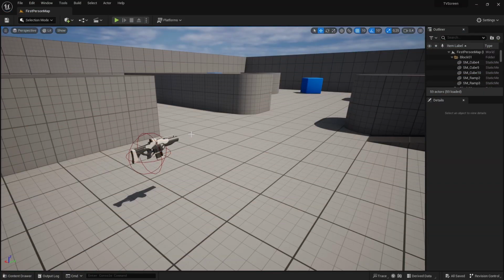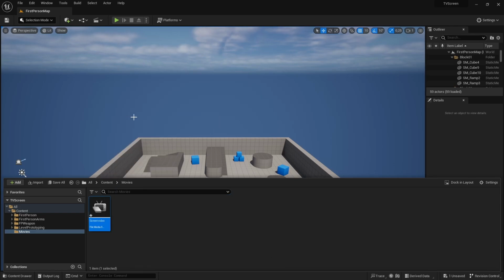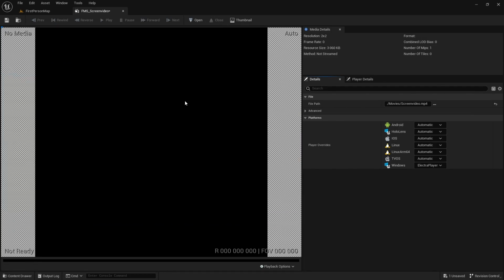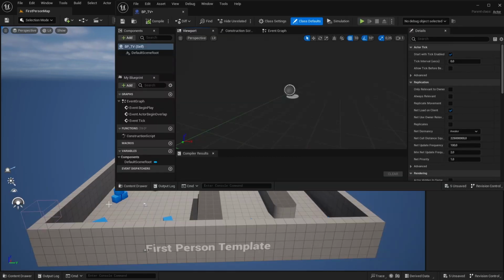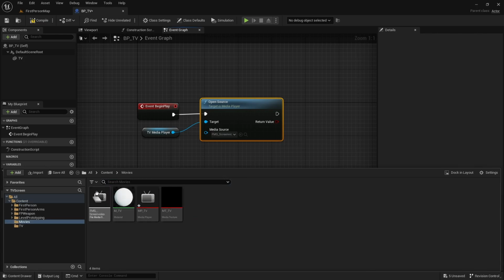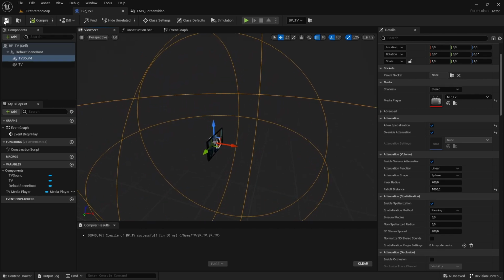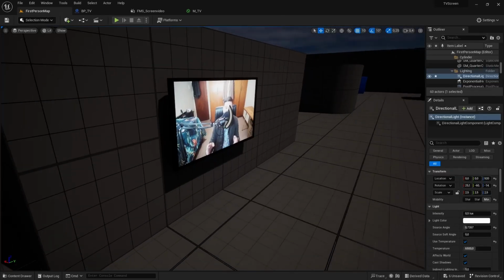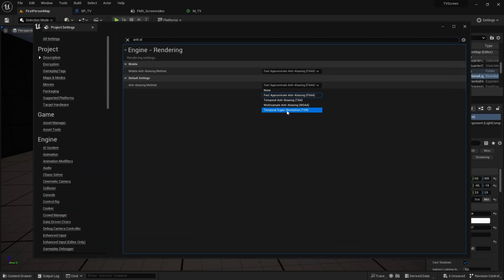How to make a TV/Screen with video and sound | UE 5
[This tutorial is filmed in Unreal Engine 5, but will work for Unreal Engine 4 if you use the older media players]

In this tutorial we will be making a TV/Screen in Unreal Engine 5. This screen can play video encoded in MP4 and sound that comes with that video. This uses the new Electra media player included in Unreal Engine 5, so that we fix most of the problems with media players currently.

Timestamps:
00:00 Intro
00:23 Adding the Electra media player
01:23 Adding video files to Unreal Engine
04:18 Fixing non-working videos
06:55 Adding a media player and media texture
07:51 Creating a media texture material
08:41 Importing and creating the TV
14:01 Adding sound
15:07 Making the sound fade with distance
16:35 Improving the TV material
18:24 Fix the non-looping bug
19:20 Make the screen black when nothing is playing
20:28 Ghosting on video fix
22:36 Outro